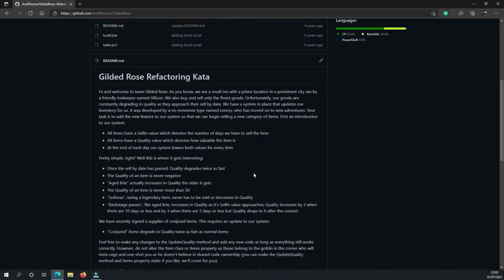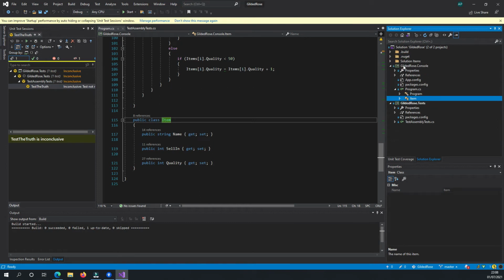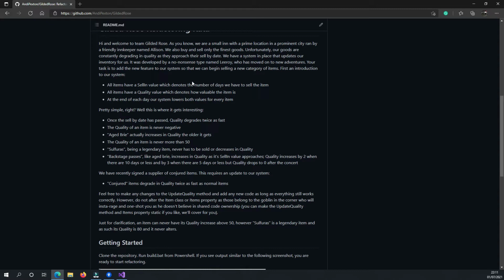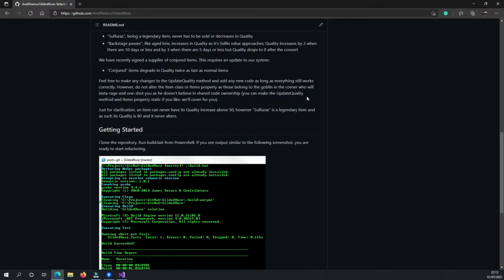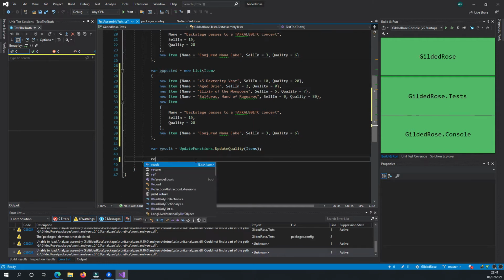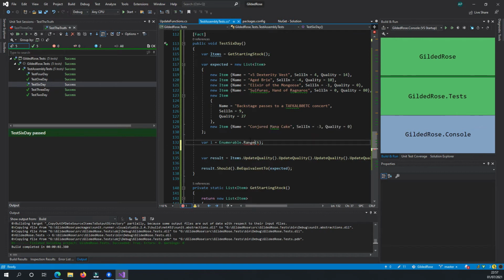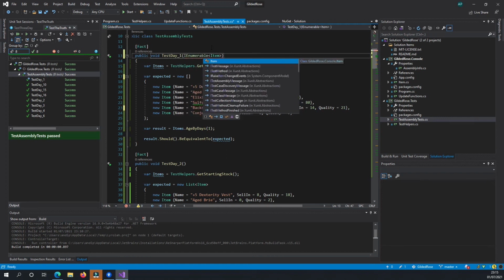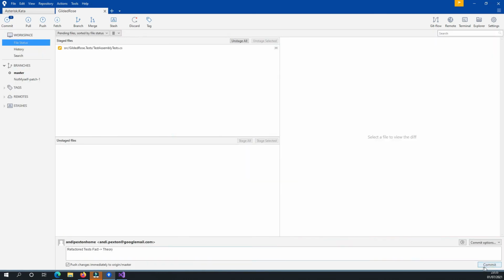Gilded Rose Kata - Episode 01 - Adding Characterisation Tests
A "Legacy Code" refactor and change Kata, from the beginning. This first episode looks at the initial steps required to transition the code to a state of under test, by adding a suite of Characterisation Tests to the existing code. The refactoring on this video is completed with the assistance of JetBrains ReSharper, using Visual Studio 2019 with C#. The codebase is originally written in .Net Framework 4.5, this video moves it initially up to 4.8.
Unit Testing is in xUnit and uses Fluent Assertions.